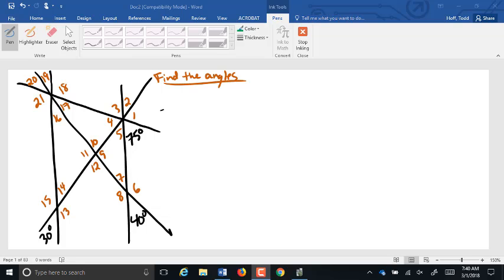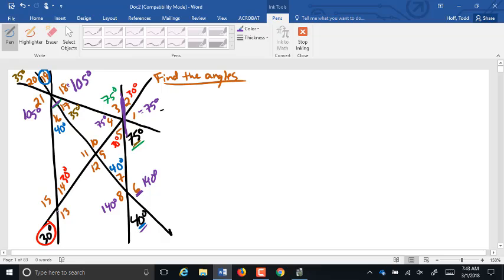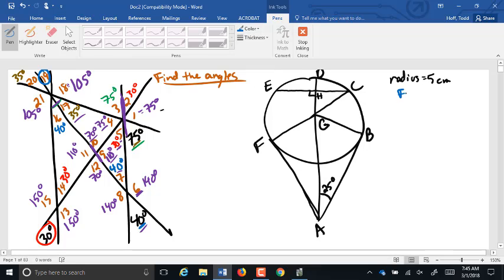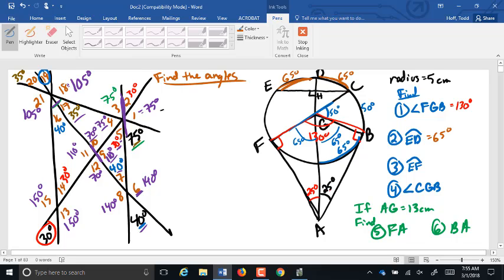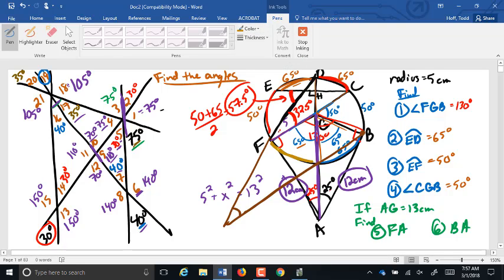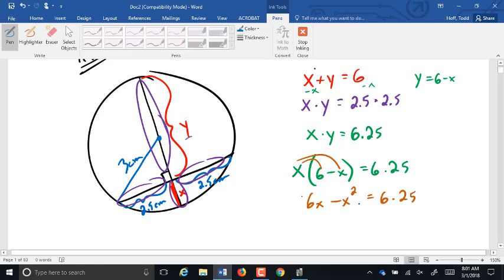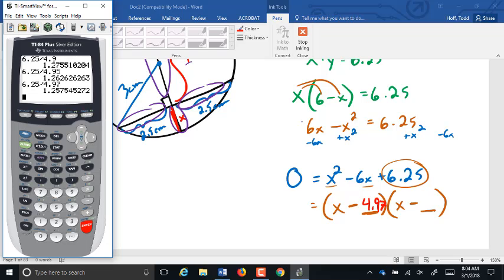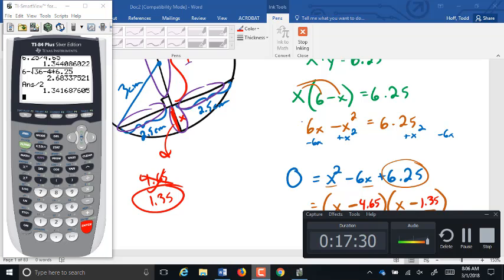22 Angle and Arc review